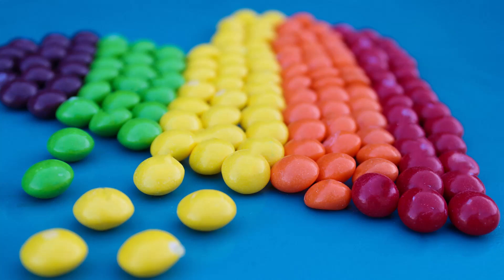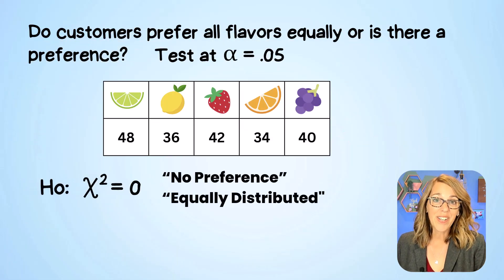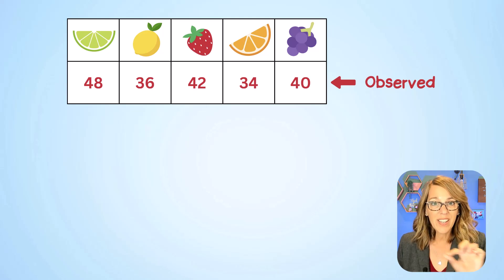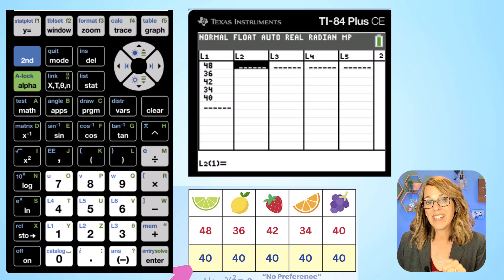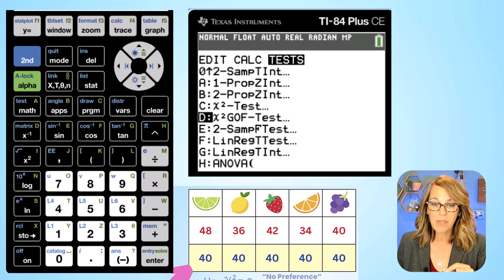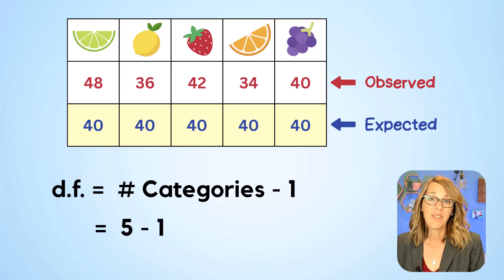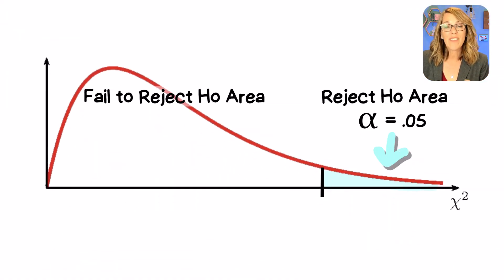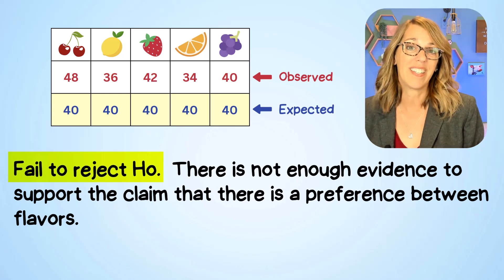Ace the Chi-Square Goodness of Fit Test on Your TI-84 (Fast & Easy!)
Learn how to run a Chi-Square Goodness of Fit hypothesis test step-by-step using your TI-84 calculator. Whether you're prepping for a stats exam or working through homework, this tutorial will walk you through everything you need—from entering data to interpreting your p-value.  Learn how to compute the expected values and enter both the observed and expected values into the calculator.  Then let the TI84 find the test chi square value and p-value for you so we can finish the conclusion of the chi-square goodness of fit hypothesis test.

*Chapters*
00:00 Introduction
00:15 Enter Observed Data
00:43 The Hypotheses
01:20 Find Expected Values
02:21 Chi Square Goodness Of Fit Test
03:10 Degrees of Freedom
03:54 Test Conclusion